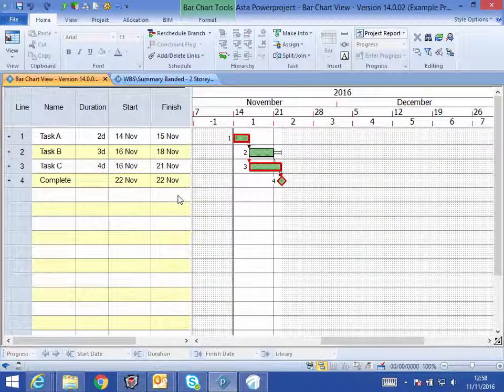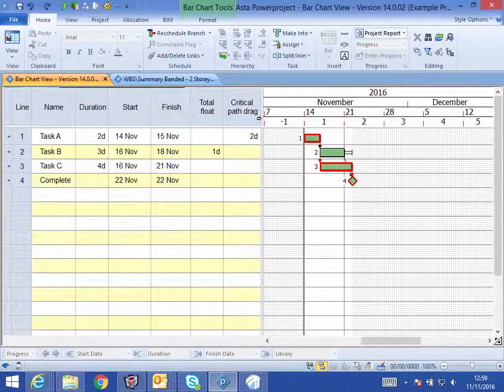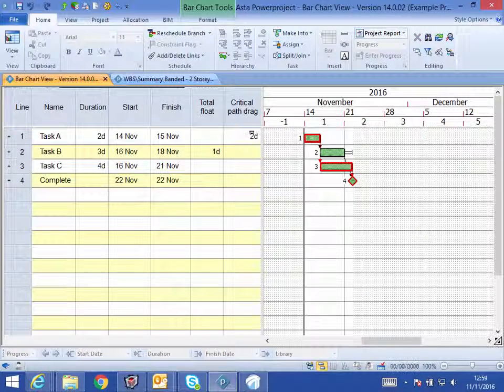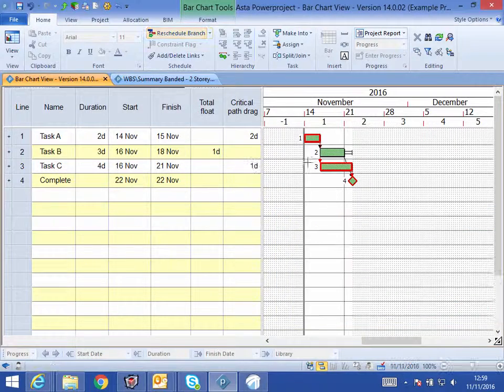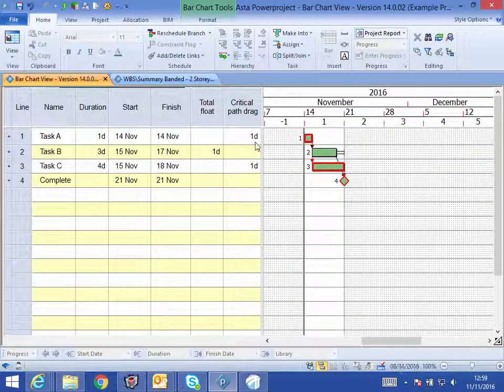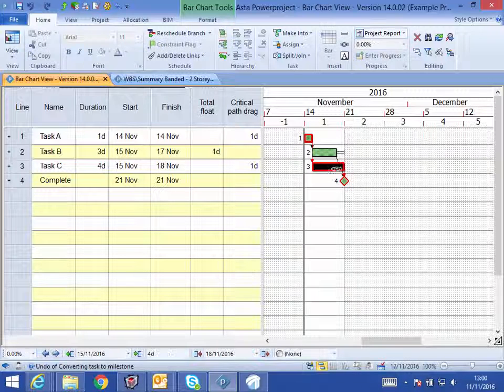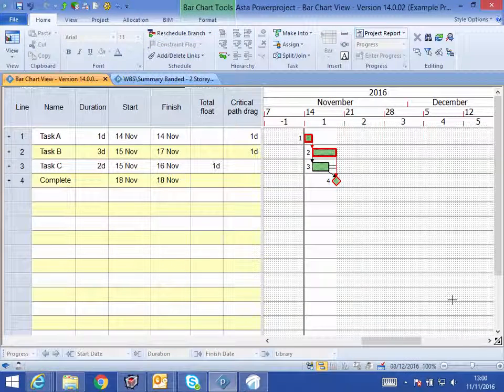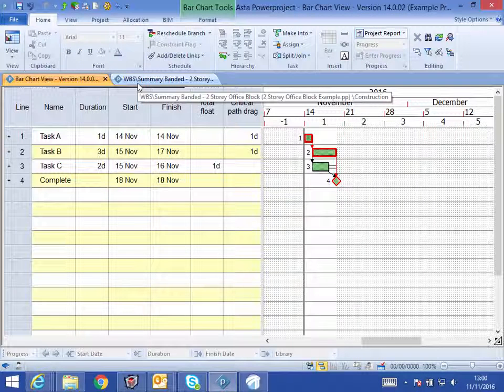Asta Powerproject v14 0 02 New Features Critical Path Drag Part 1